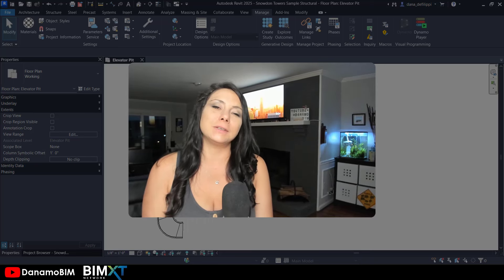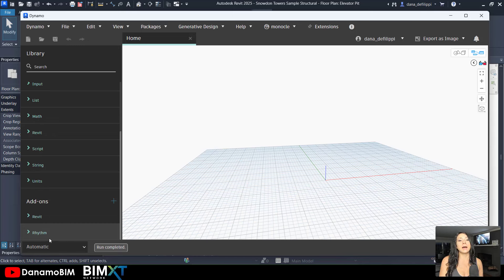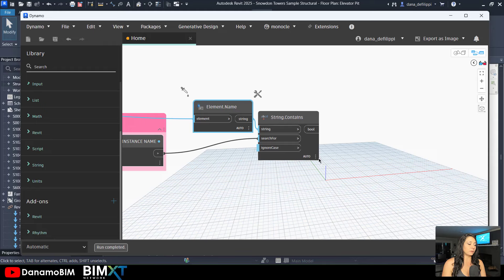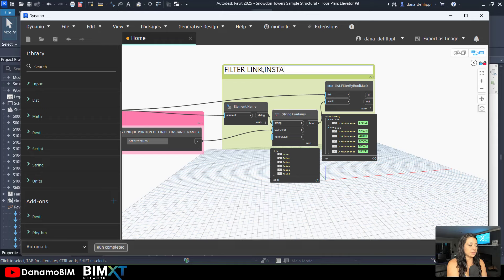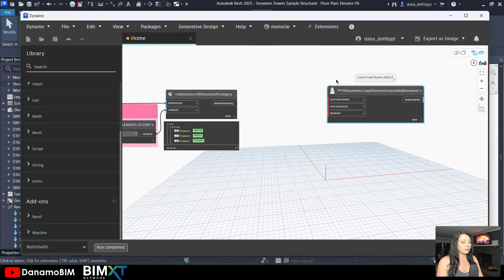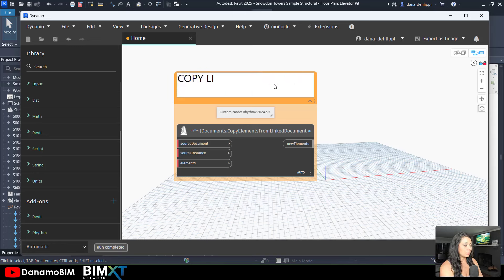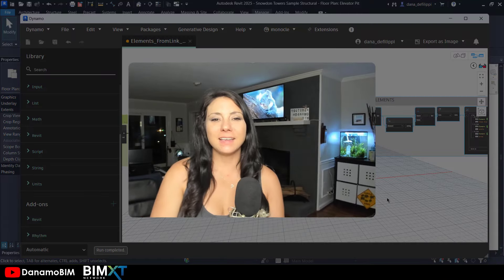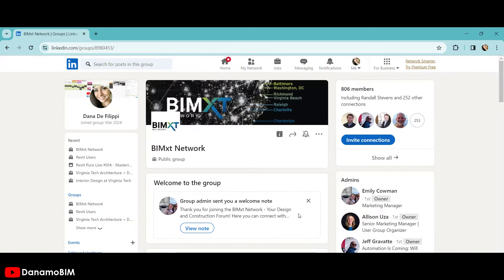Dynamo Shorts - Ep 024 - Copy Elements from Link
On this episode of DynamoShorts we are going to use new nodes within DynamoForRevit2025 to select elements from a linked document, as well as a custom package node from RhythmForDynamo to copy those linked elements. Today I'm in the sample Revit2025 structural model to copy the ScopeBoxes from architectural RevitLink.